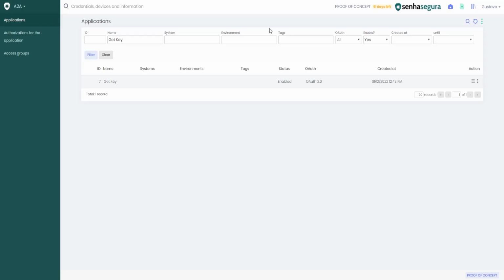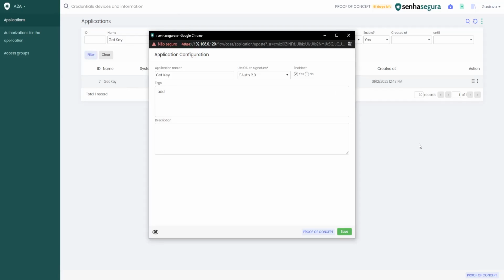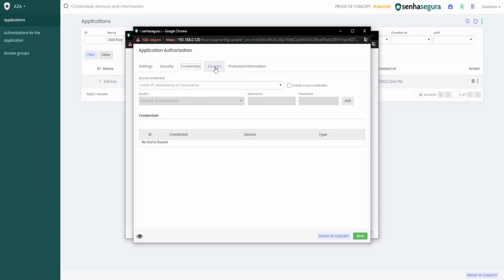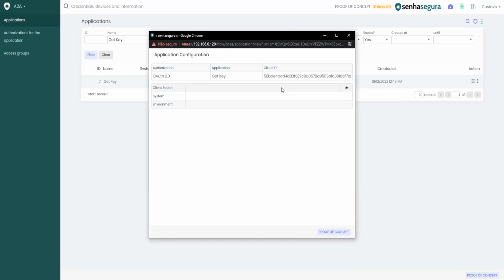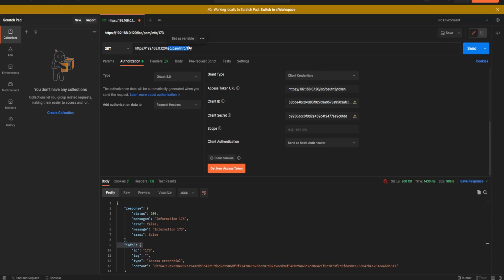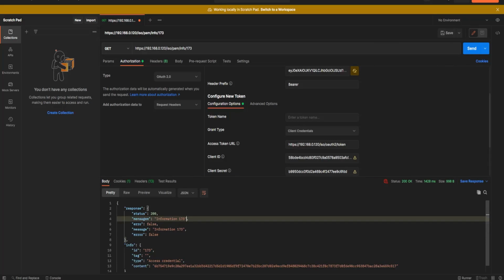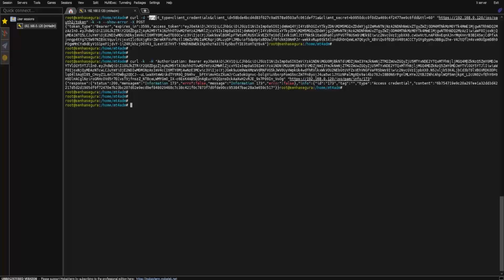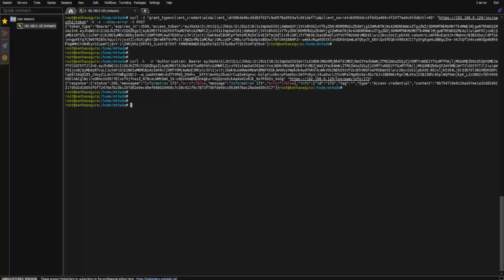Requesting protected data using senhaseguras API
In this video, you will see how to request protected data using the senhasegura API:

1. Access A2A ➔ Applications, select the application, and edit it.
2. On the new screen insert the name, select OAuth 2.0 in Use OAuth signature, and if it is enabled or not.
3. In the application selected click on “Authorization”, in the new screen select the Authorizations and click on “Change”.
4. Select the Authorized resources, Authorized IPs. In the tab “Protected information” select the information.
5. Click on the View button to see the Client Secret information.
6. In the API requirement enter the requested information.
7. It is possible to require the API through senhasegura ssh terminal, use the command curl -d”grant_type=client_credentials&cliente_id=insert_the_ID” “Insert_the_requestion_url” -k -s –show-error -X POST .